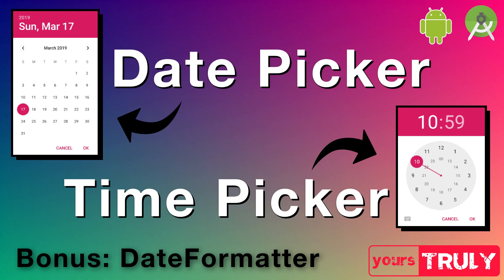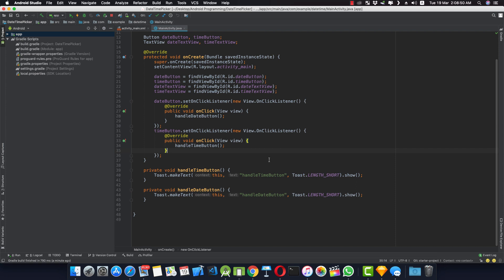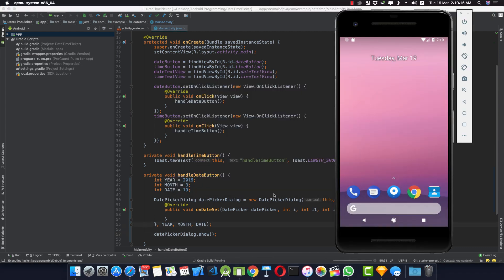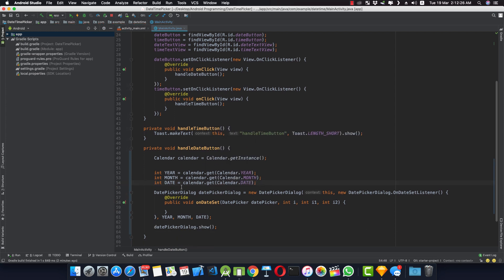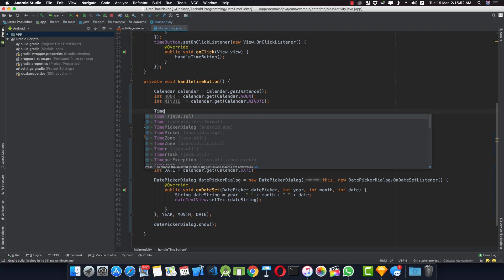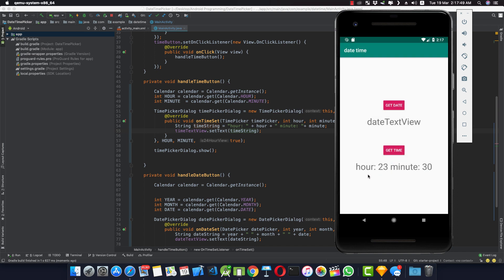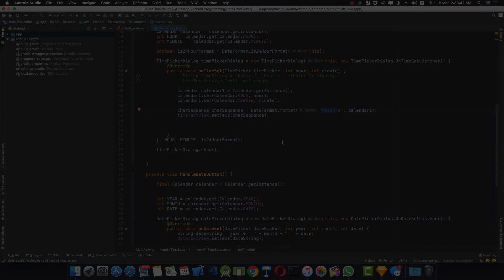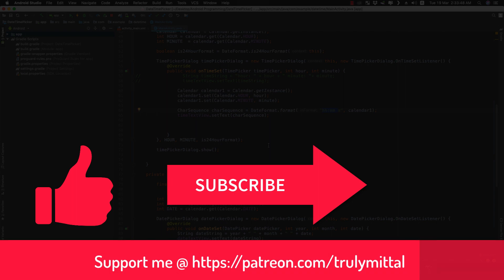Date Picker & Time Picker | Android 🔥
In this video we will be looking into Date picker dialog and time picker dialogs, and later in the video (bonus) I will explain how to use Date formatter to format dates according to your needs.